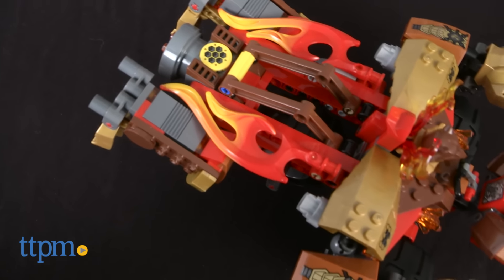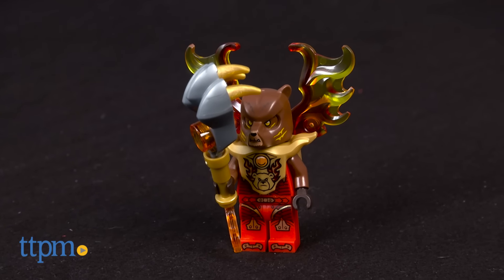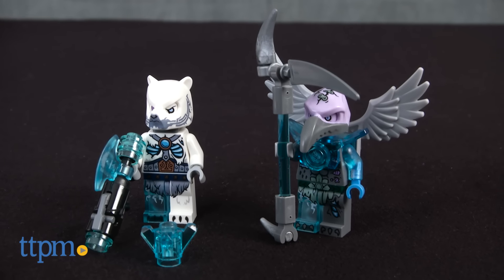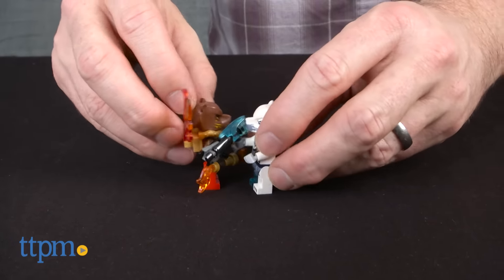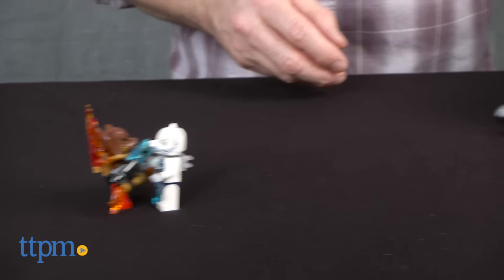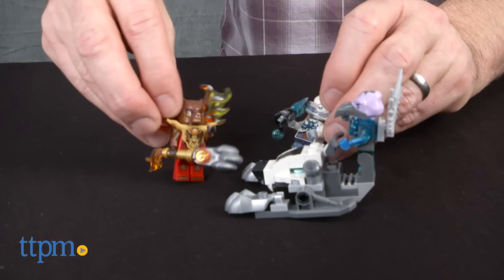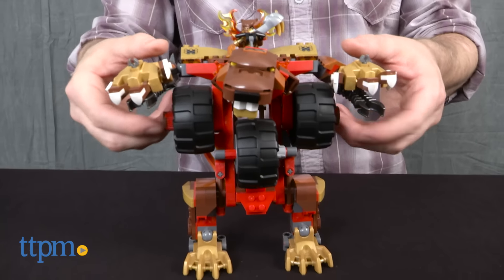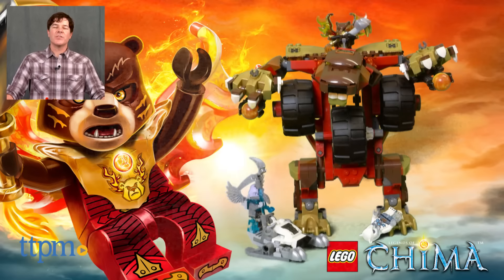LEGO Legends of Chima Bladvic's Rumble Bear from LEGO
NEW! Legends of Chima LEGO review. Full video review of LEGO's CHIMA BLADVIC’S RUMBLE BEAR from TTPM. 415-piece set, number 70225, that builds two vehicles and three Chima Minifigures from the Ice Bears and Brown Bears tribes.

Product Info: This video features Bladvic’s Rumble Bear from LEGO. Part of the Legends of Chima line that includes vehicles, locations, and minifigures from different tribes of animal warriors.